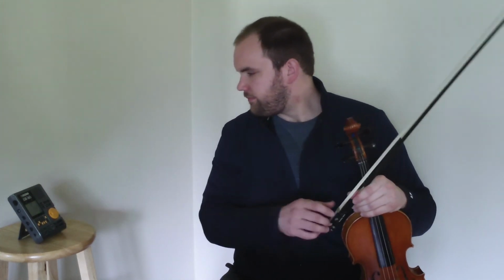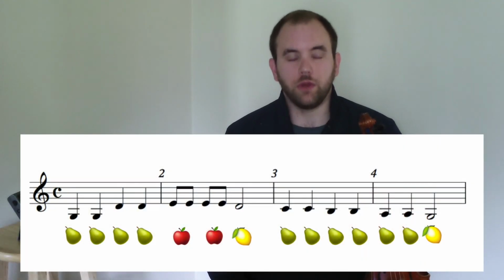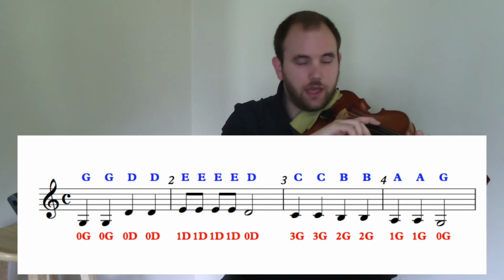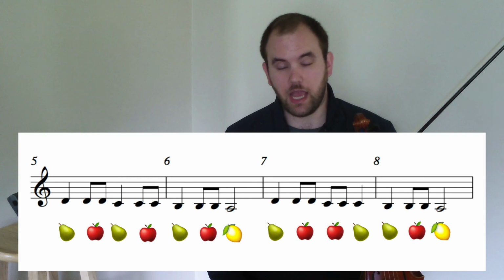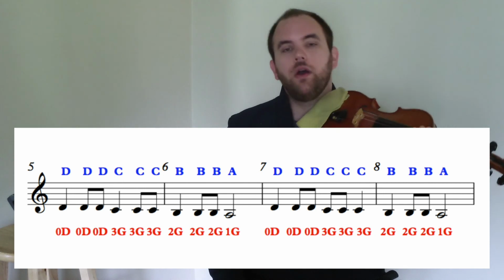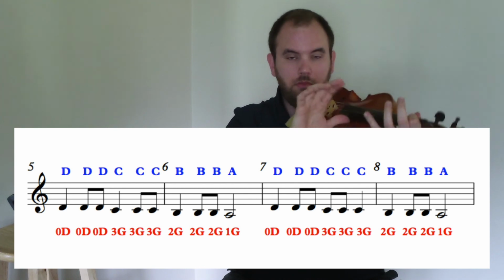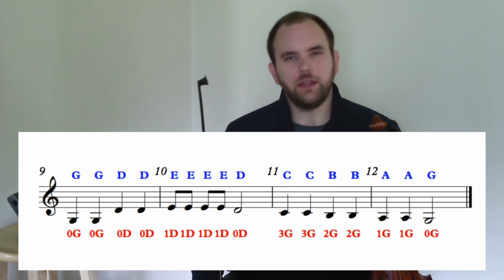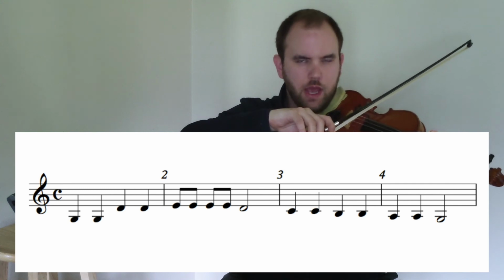Baa Baa Black Sheep - Violin Lesson (Mr. Janssen)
Mr. Janssen teaches the classic nursery rhyme, "Baa Baa Black Sheep." Warm-up with a G Major Scale, learn the rhythms, note names and fingerings. Mr. Janssen teaches each section individually!! You will also have the opportunity to play the song as a duet with Mr. Janssen on Violin & Guitar!!

0:00  Intro Violin & Guitar Duet
0:12  Introduction
0:29  Warm-up G Major Scale on Mississippi Hot Dog
1:56  Learn about Ledger Lines
2:26  Learn Rhythm for Measures 1-4
3:25  Learn Note Names and Fingerings for Measures 1-4
4:24  Pluck through Measures 1-4
4:48  Bow through Measures 1-4
5:25  Learn Rhythm for Measures 5-8
6:47  Learn Note Names and Fingerings for Measures 5-8
9:10  Pluck through Measures 5-8
9:43  Bow through Measures 5-8
10:43  Learn Measures 9-12
11:35  Pluck through ALL of Baa Baa Black Sheep (with Note Names & Fingerings)
12:38  Bow through ALL of Baa Baa Black Sheep (no Note Names or Fingerings)
13:52  Play Baa Baa Black Sheep as a DUET with Mr. Janssen on VIOLIN & GUITAR (Bow, Pluck, Play by yourself, Bow)